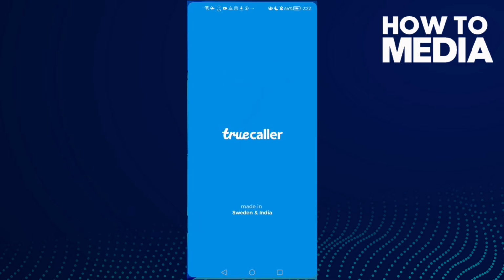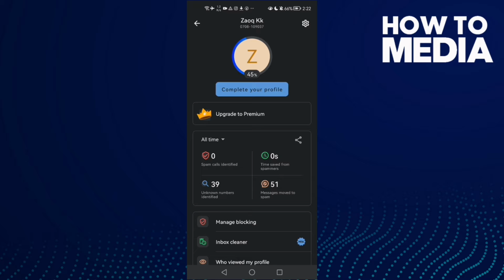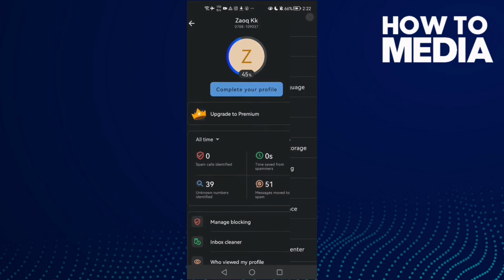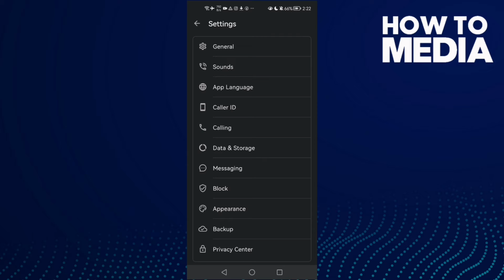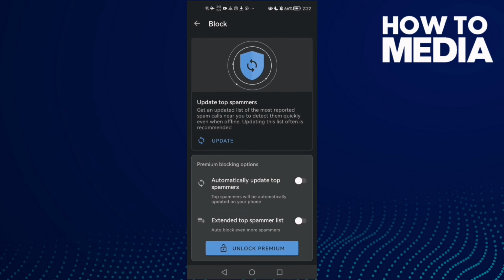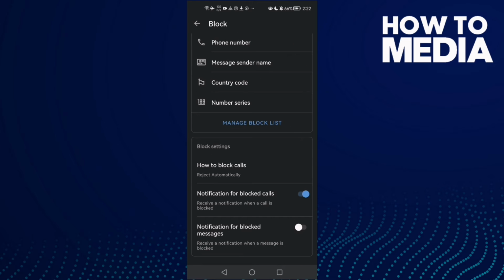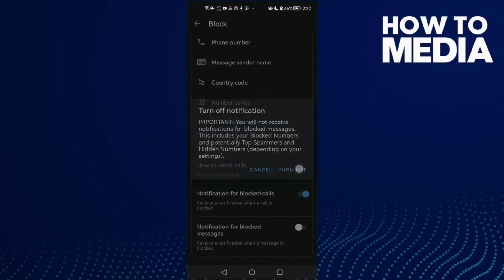How to Turn On or Off Notification for Blocked Messages on Truecaller Android or iphone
How to Turn On or Off Notifications for Blocked Messages on Truecaller Android or iphone

in this video we discuss :